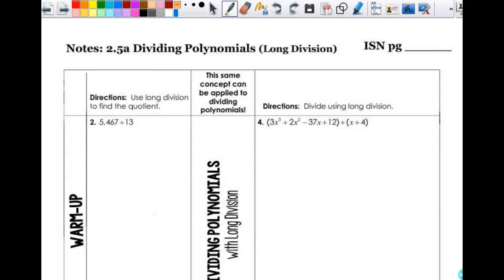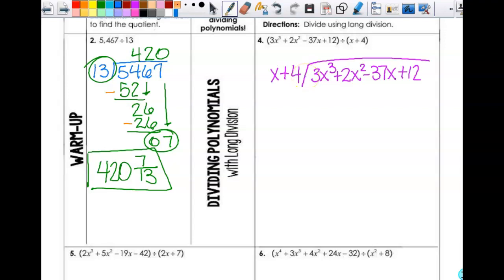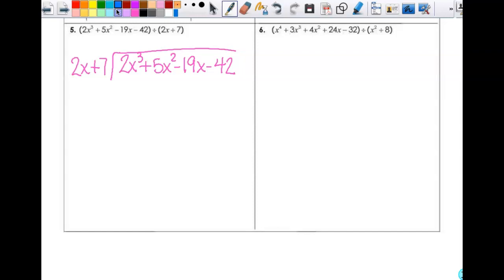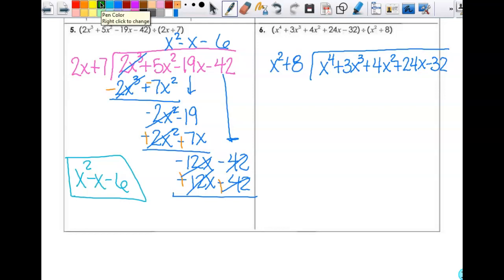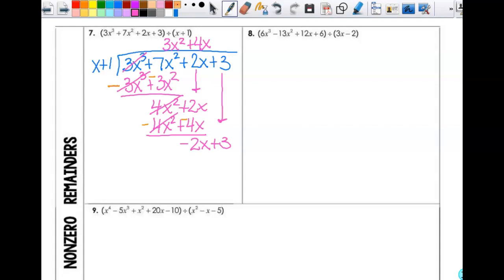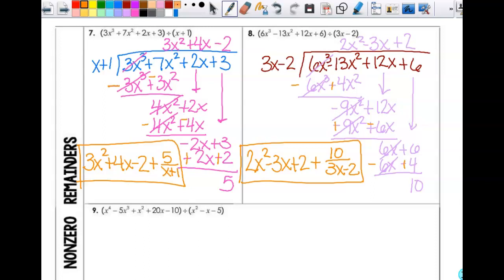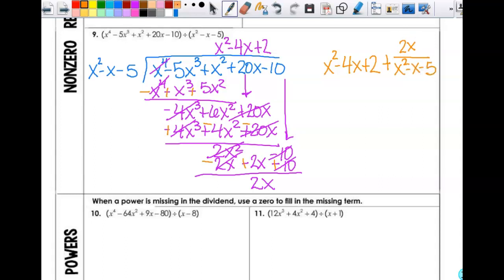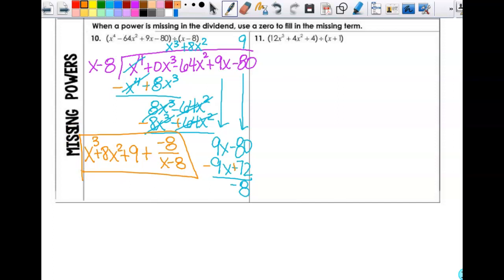2.5a Dividing Polynomials (Long Division) PAP2122